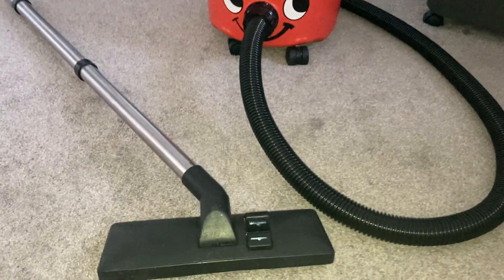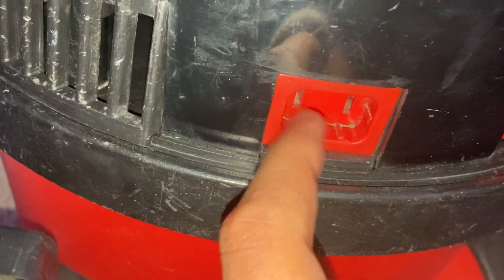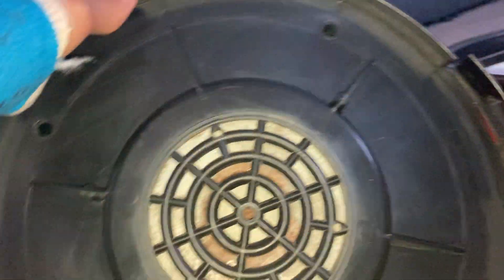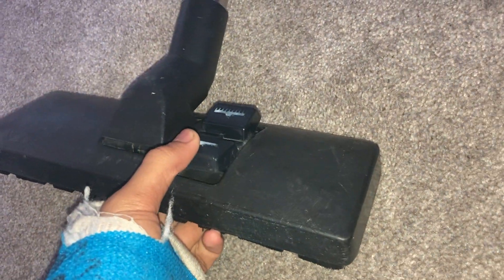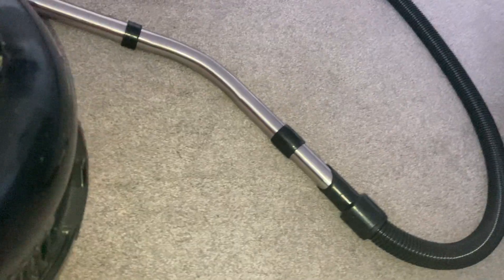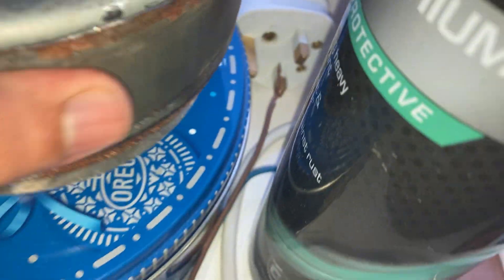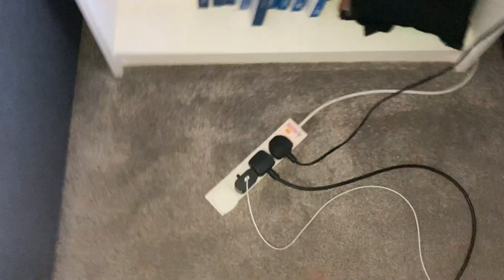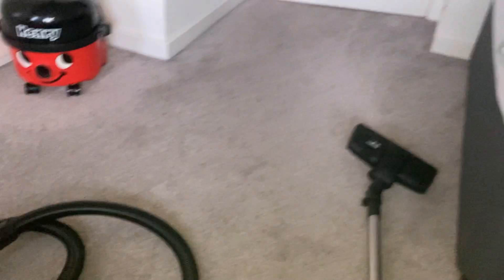Henry hoover hvr200 from 1991 after refurb